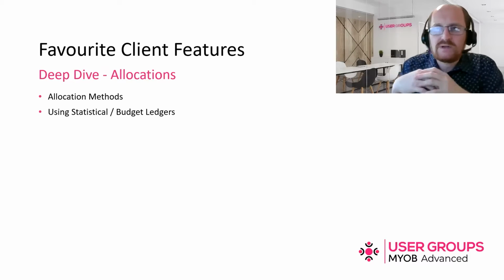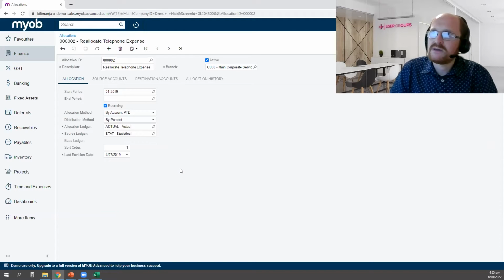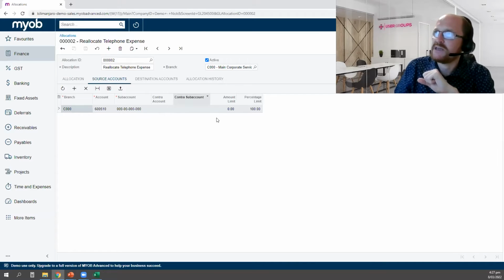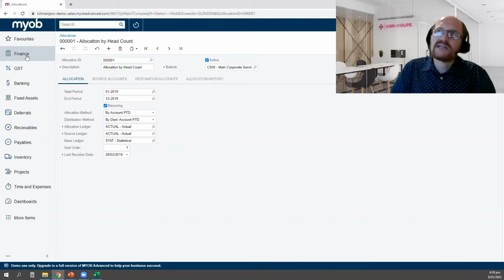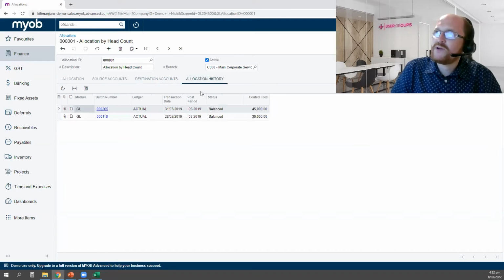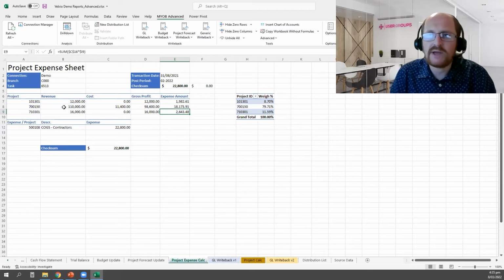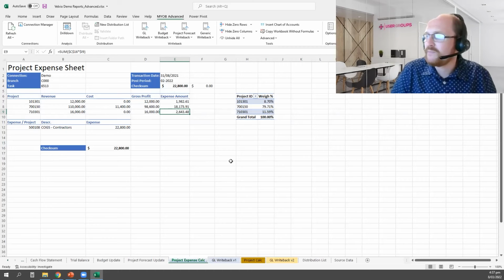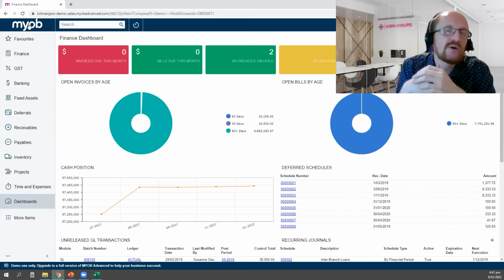6. Favourite Features and Stump the Consultant - MYOB Advanced User Groups March 2022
Take a deep dive into the favourite client features on MYOB Advanced. Find the ways you can optimise your system with these important features. Then our live attendees tried to test the knowledge and Stump the Consultant with challenging questions.